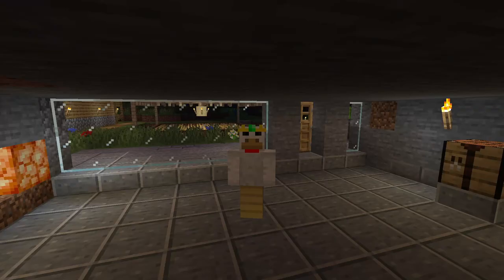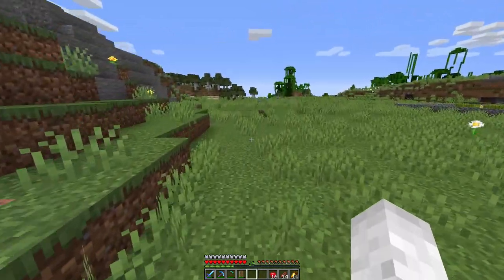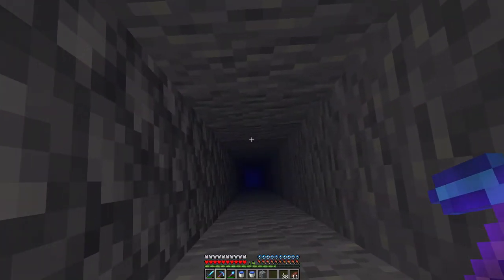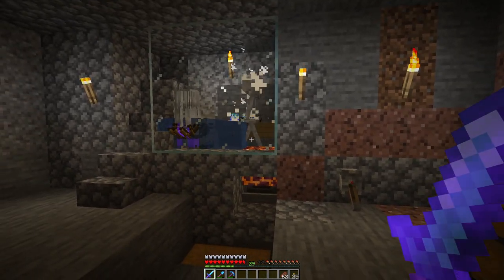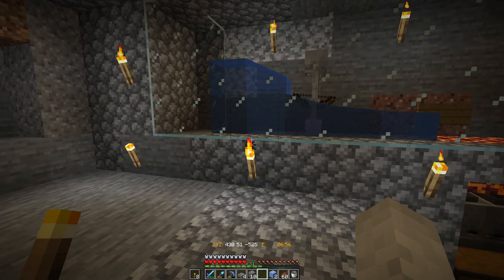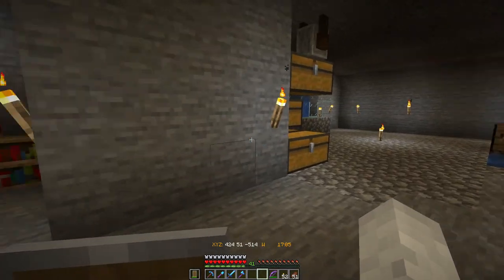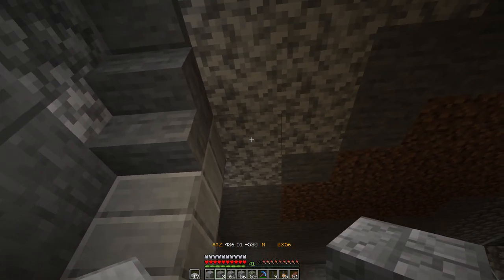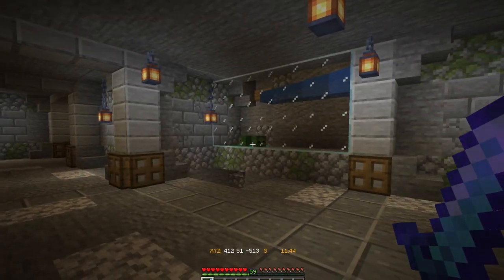Minecraft Let's Play | Ep.8 - Secrets of the Mountain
Welcome back to episode 8 of my Minecraft Let's play.

Today is a busy episode, focusing mainly on the discovery of two mob spawners literally meters outside our front door.  However with them both being so close to the surface, it'll be a challenge to get them working right!

I'm open to all feedback and comments on this series so please do leave your thoughts and feedback down below in the comments section.  Your comments, support and feedback so far has been very helpful and much appreciated.  You guys really are the best!

Data Packs in Use
- Anti Enderman Grief v1.1
- Armor Statues v2.8.1
- Coordinates Hud v1.2
- Invisible Item Frame
- More Mob Heads v2.8.1
- Nether Portal Coords v1.1

Resource Packs in Use
- Better Observers
- Directional Hoppers
- Arabic Numerals
- Sticky Piston Sides
- Ore Borders
- Brewing Guide
- Lower Shield
- Variated Bookshelves